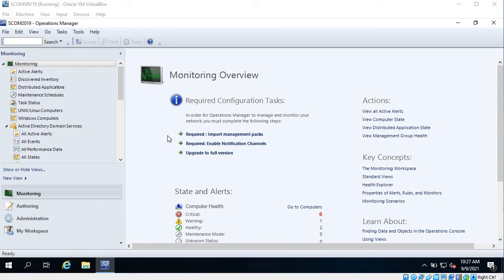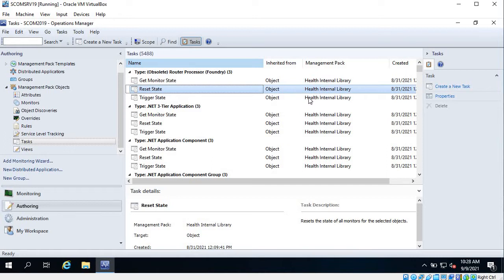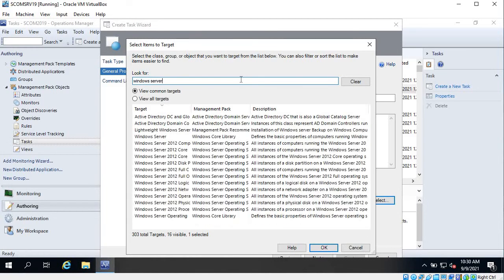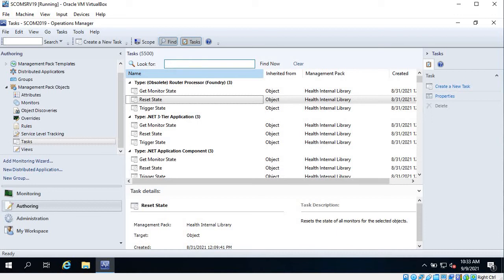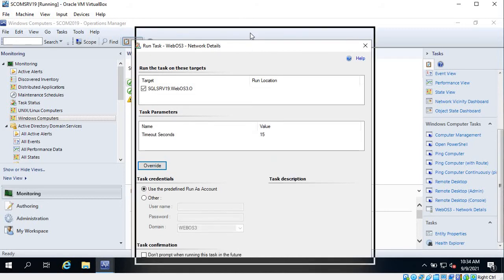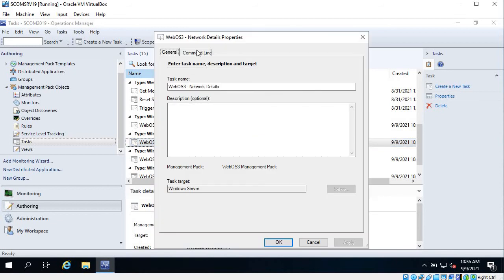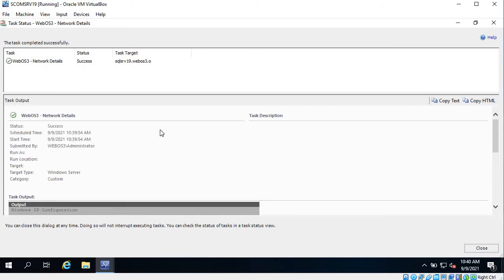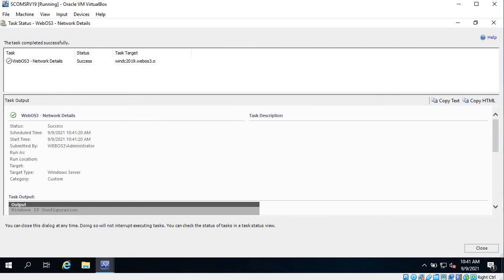SCOM 2019 Administration : Create Task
This video helps you to create a new task in SCOM 2019